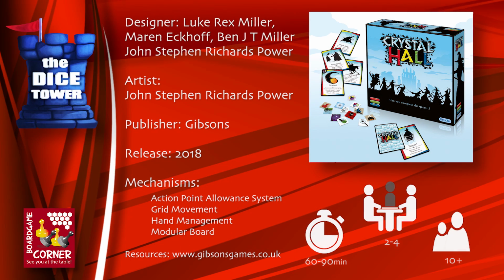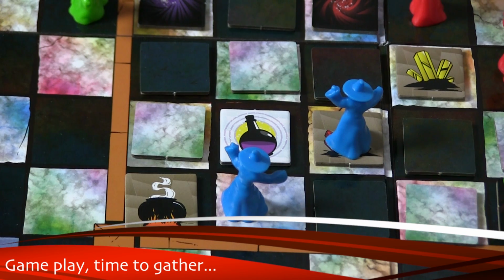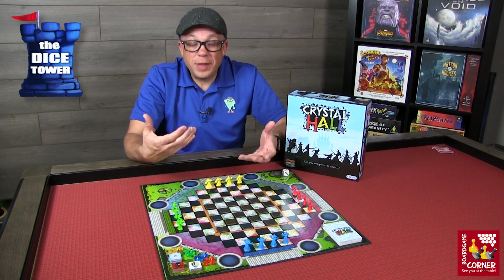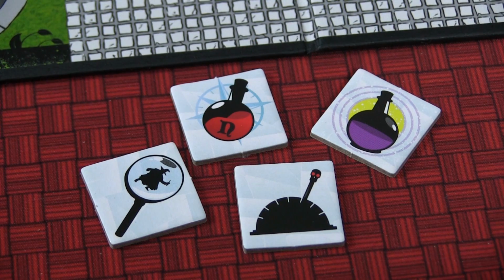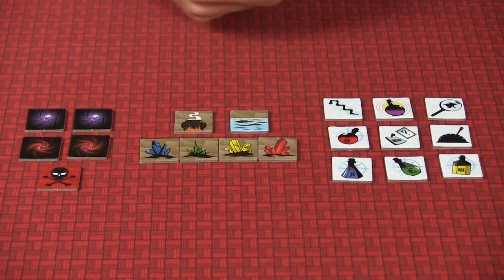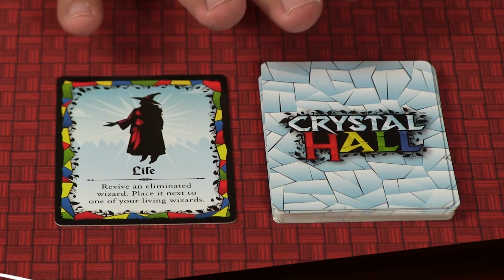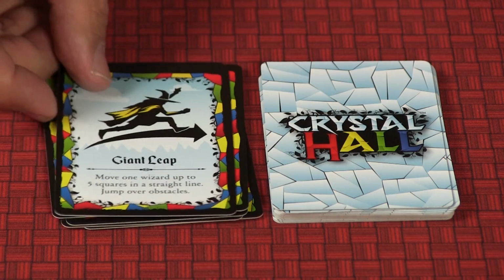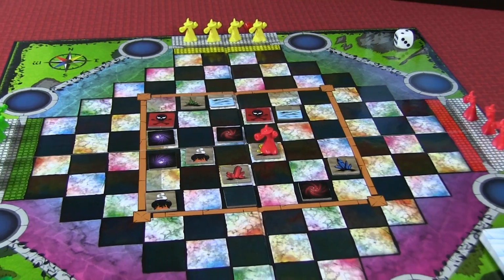"Crystal Hall" a Dice Tower Preview - with Boardgame Corner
Mark takes a look at "Crystal Hall".

You are leading a guild of adventuring wizards through the Infinite Forest on a quest to find the magical Crystals of Power. If you can collect all four crystals, your guild will be the mightiest in the land. The Infinite Forest is a dark and mysterious place. Suddenly you emerge into a sun-drenched clearing and your eyes fall upon a fantastical building. At Last... Crystal Hall.